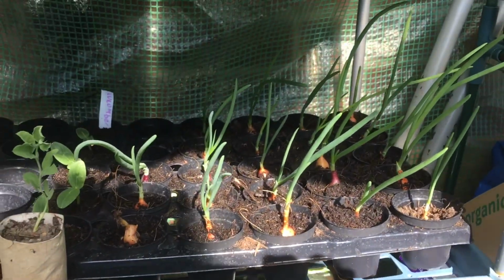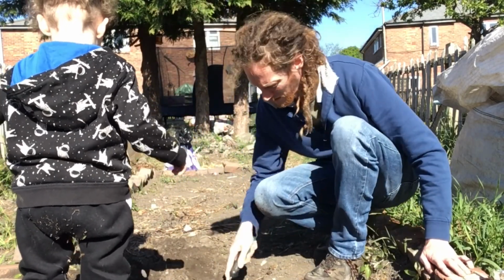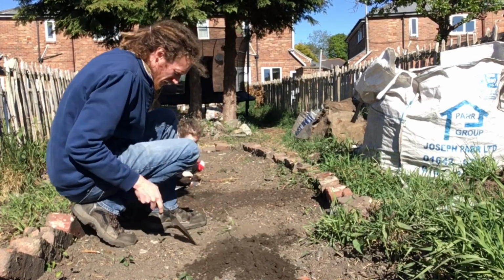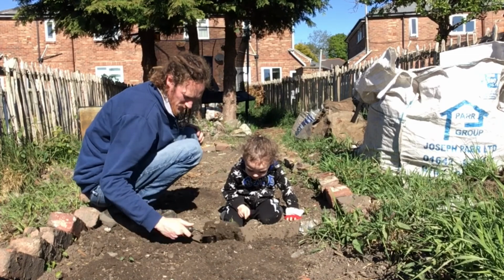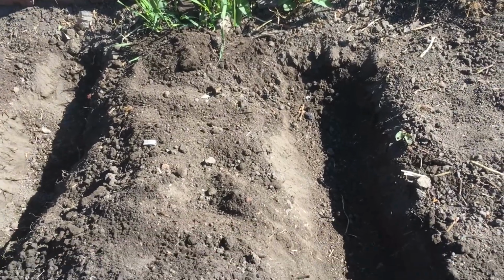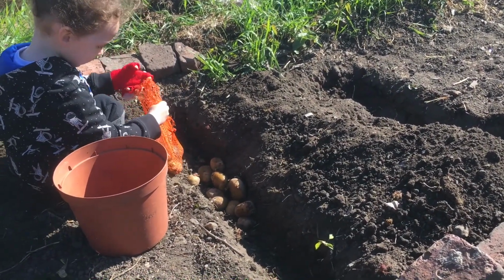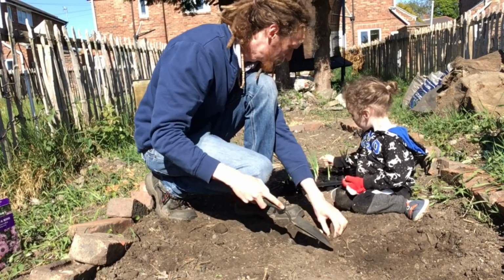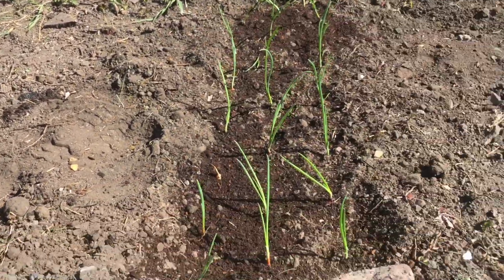Shed wars: planting at home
My entry into ShedWars!

My son, koa, helped me plant onions and potatoes at home.

We also have an allotment.